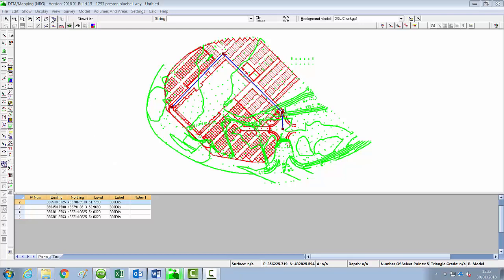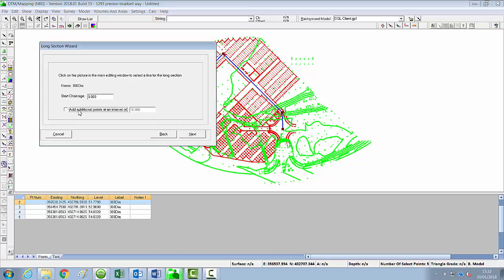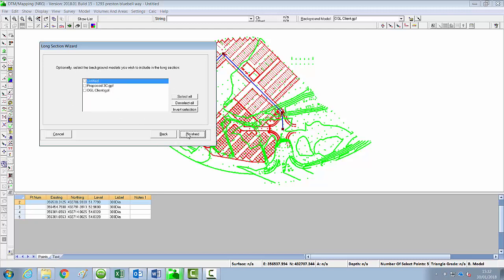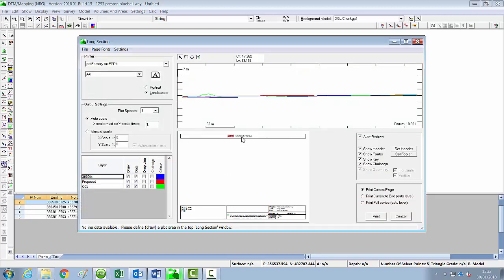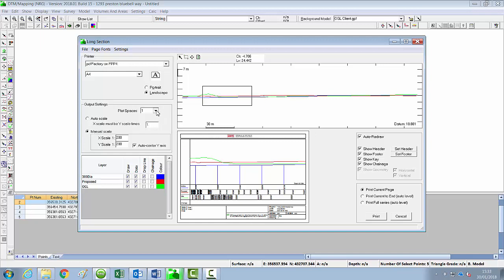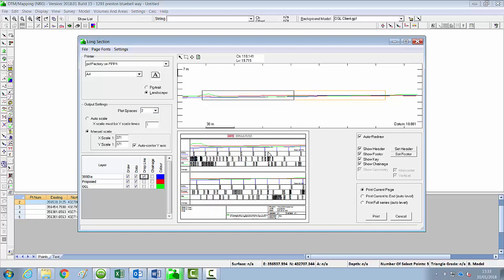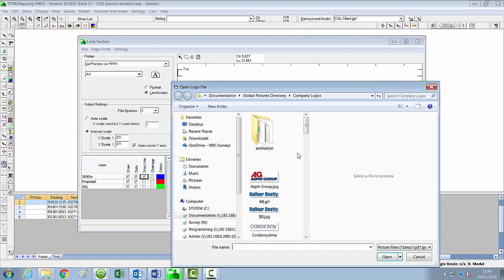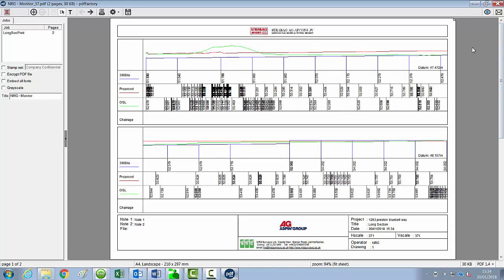Cross Sections - 6 Long section with line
Free NRG tutorial. How to create a long section along a line.